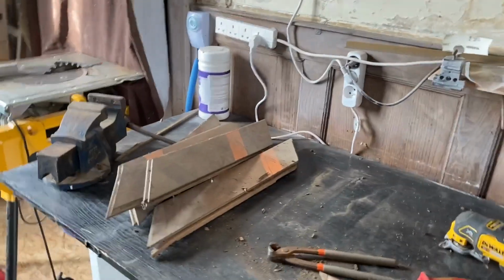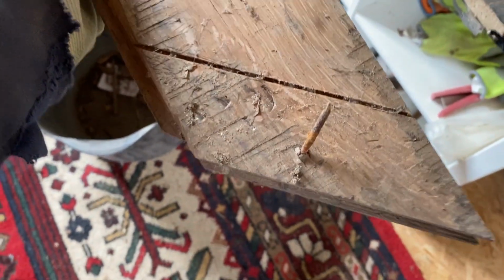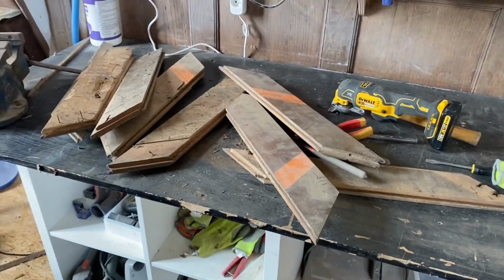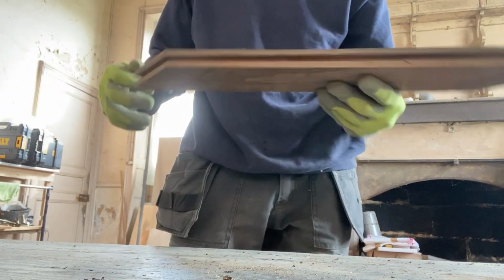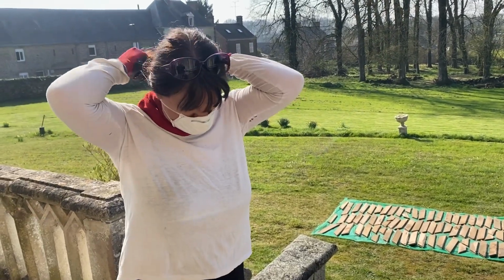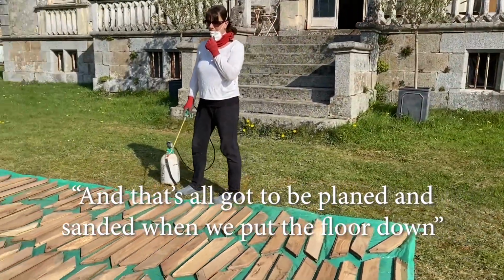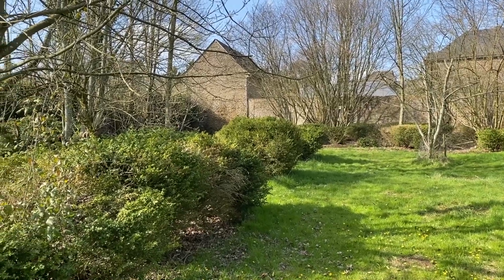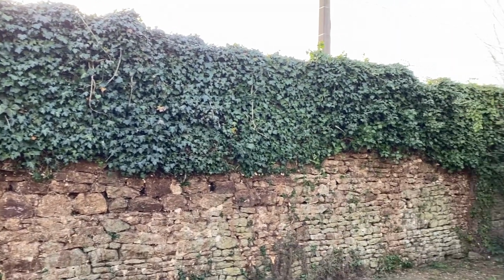Panic at the Chateau!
This week's video is a real mix of things we have been up to recently! We have been working in the salon on the flooring, working in the garden while the sun is shining and even smaller jobs like jet washing the steps!

Chateau de la Ferte's address:
Rue de la Gare,
At Denis de Gastines,
Mayenne 53500